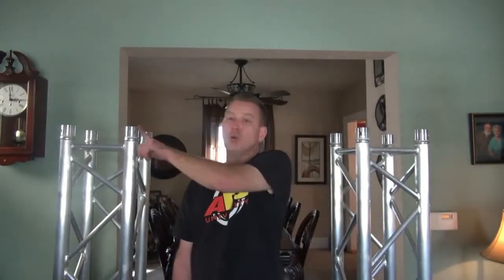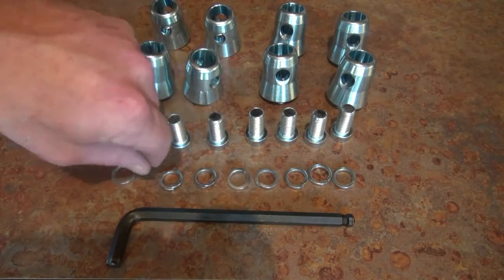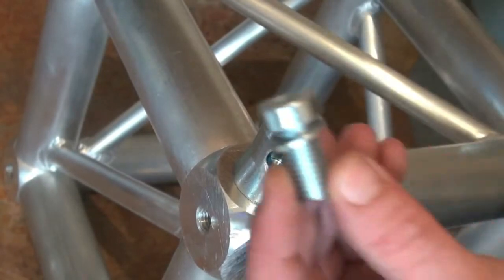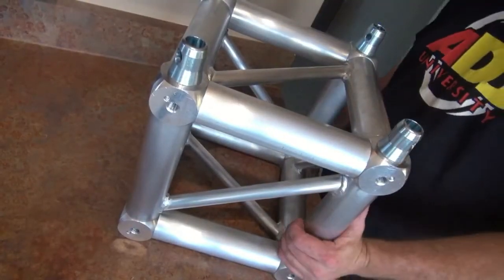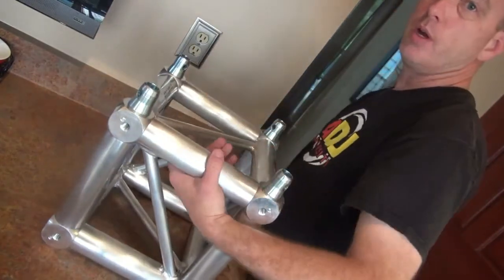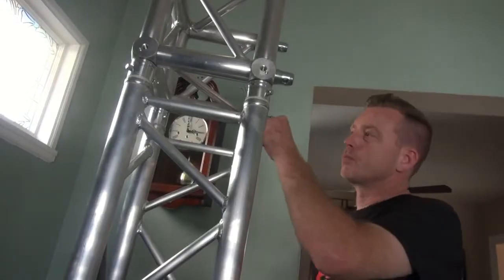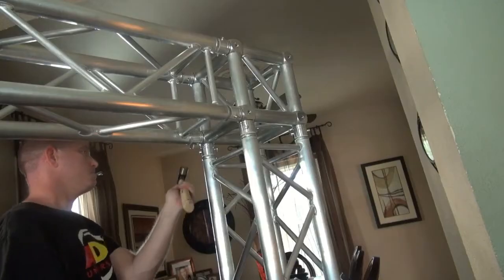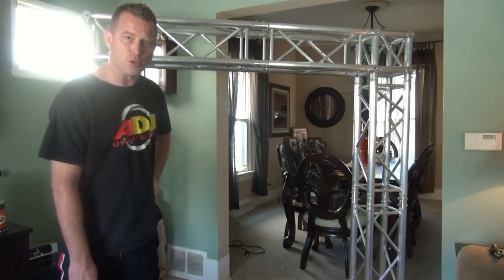Building Global Truss Corners with the Universal Junction Block